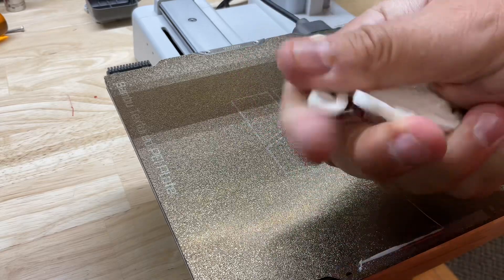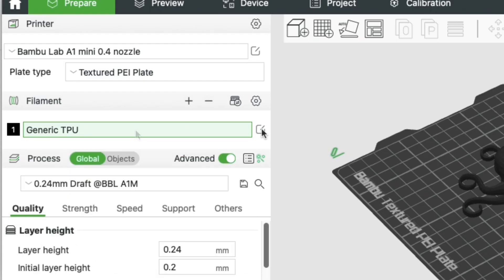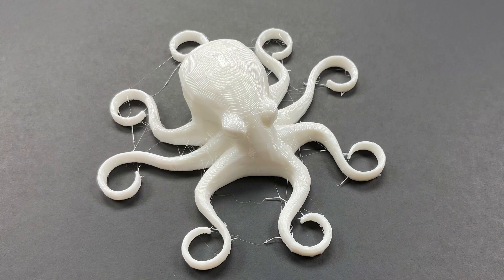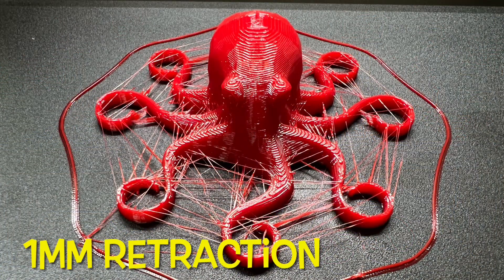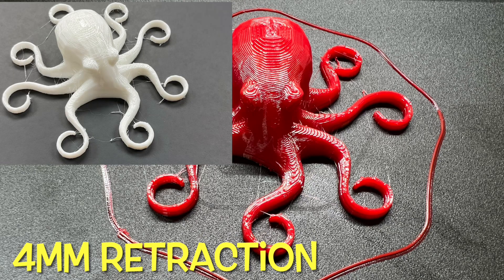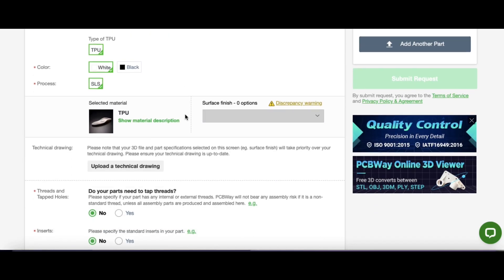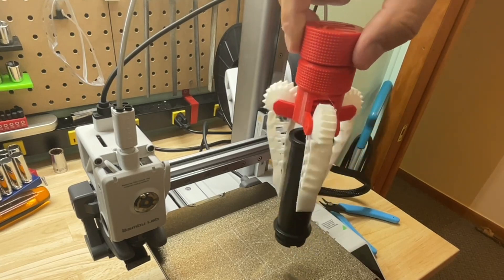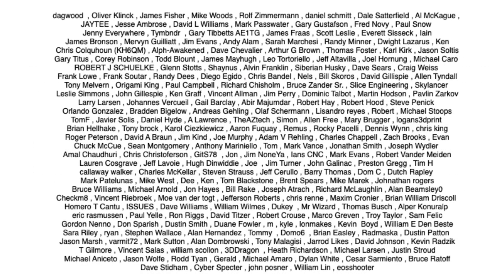Eliminate TPU Stringing on Bambulab A1 Mini 3D Printer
Chuck 3D prints flexible TPU on the Bambulab A1 Mini and shows you how to reduce or possibly eliminate the stringing.

Or

Filament Friday Tool Kit:

Filament Friday E-Leveler 2 for Bed Leveling:

Nozzle Removal Tool:
1/4'' Socket

 Ender 3 Glass Bed:

Replacement Nozzles for CR10/Ender 3:

X-Axis Tensioner
Y-Axis Tensioner

Filament Friday Sticker:
Send Self Addressed Stamped Envelope to:
Electronic Products

Chuck's Arduino Book: